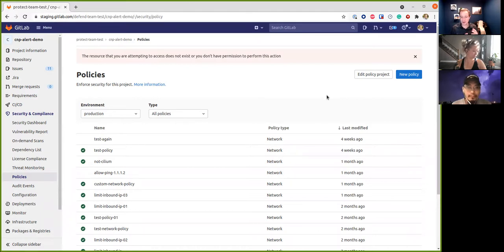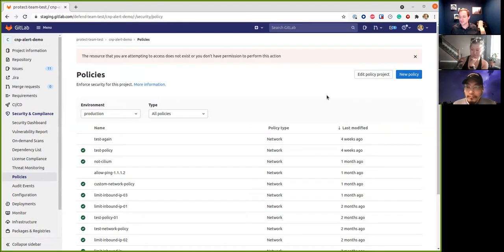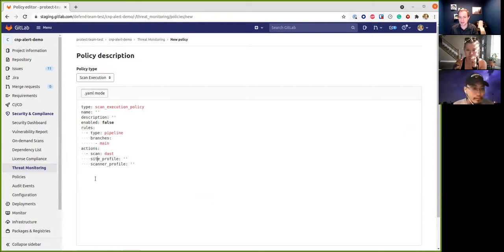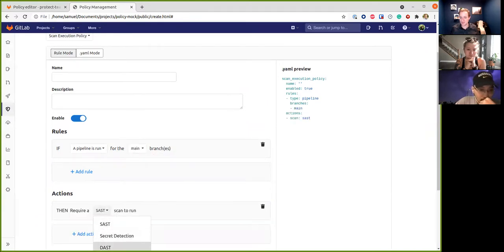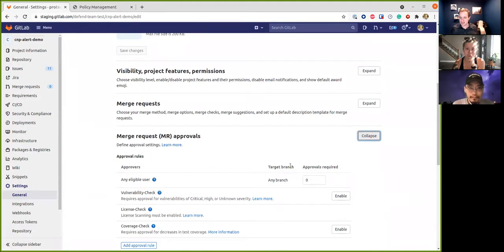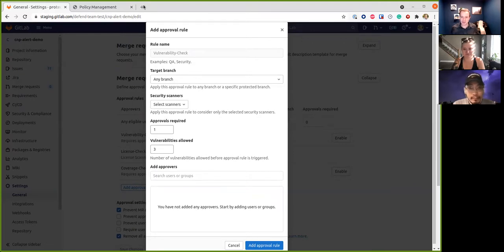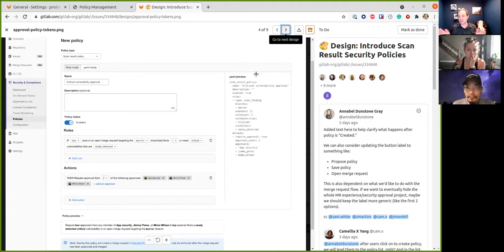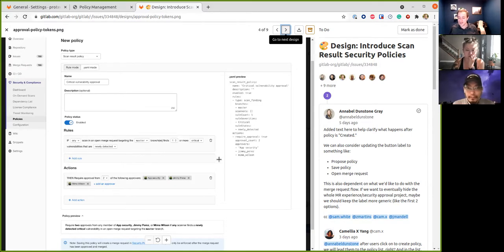Protect PM/CS Sync - August 2021